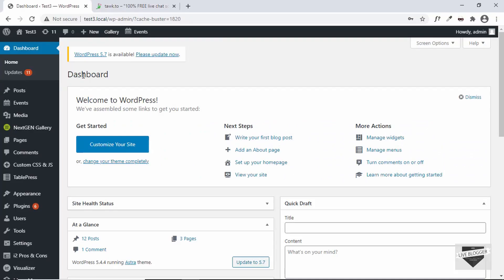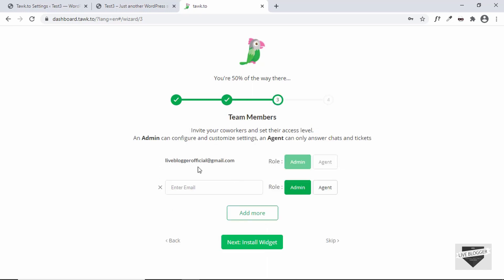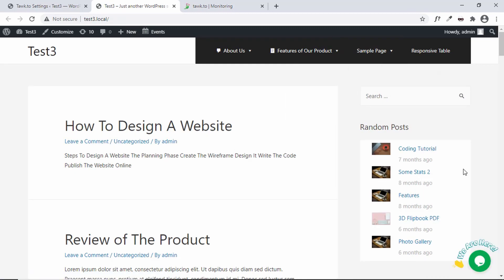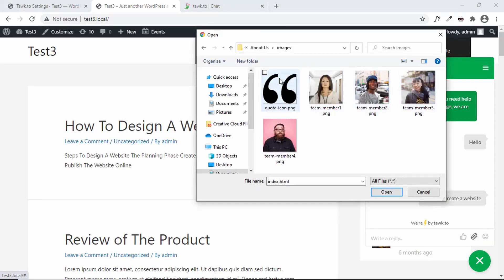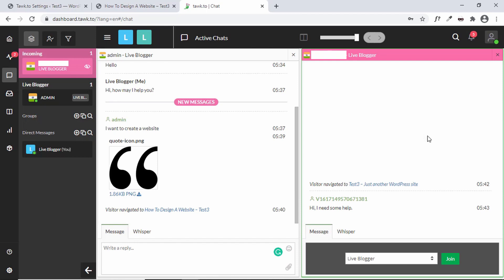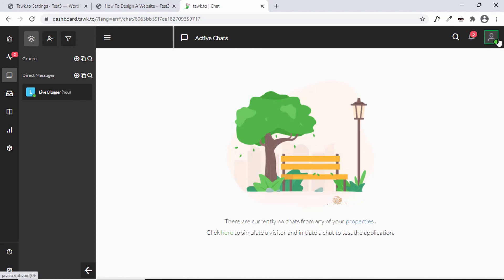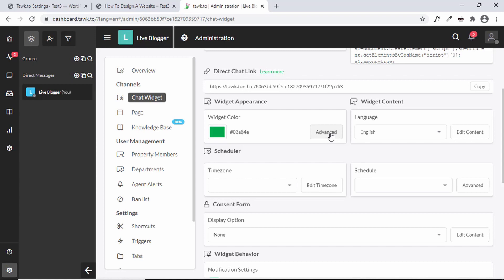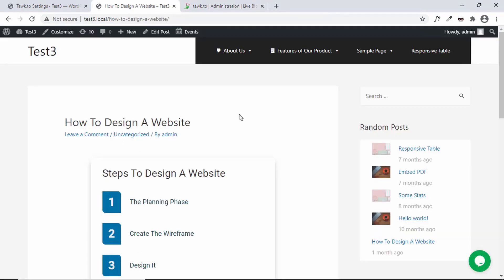How To Add Live Chat Feature To Your WordPress Website For Free - Live Blogger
Hi guys, in this video, I will show you how to add a live chat feature to your WordPress website for free using a service called